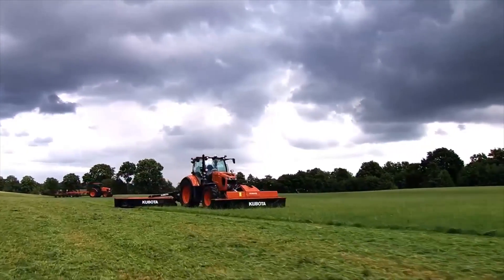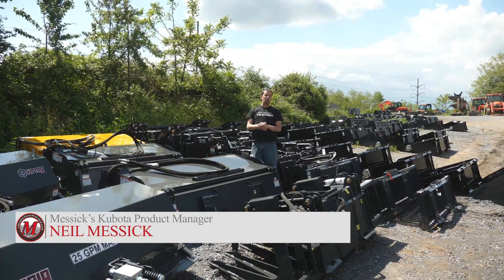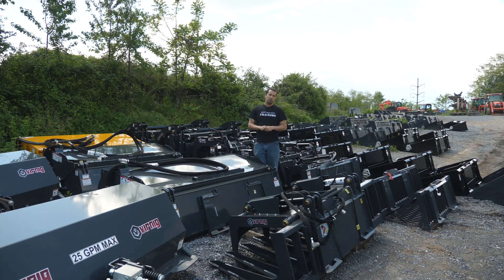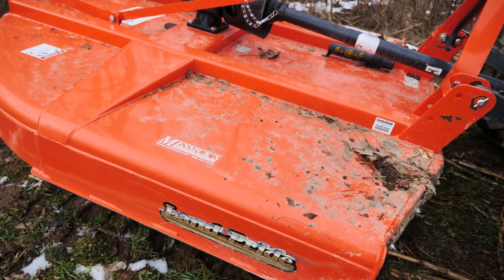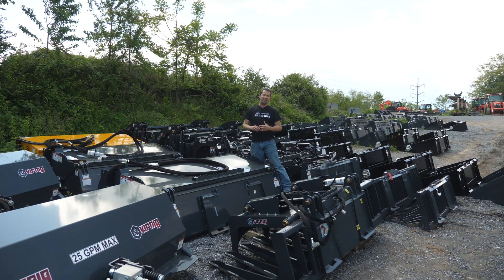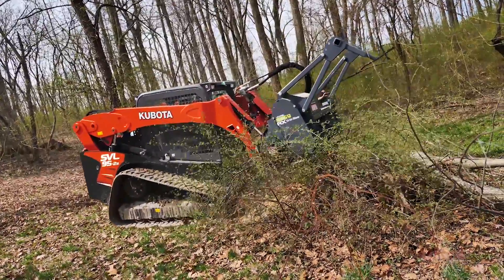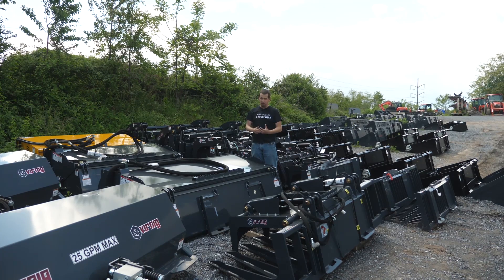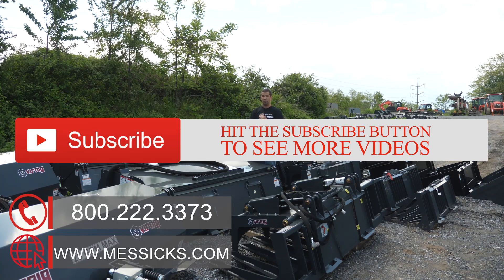MATH! Understanding hydraulic horsepower